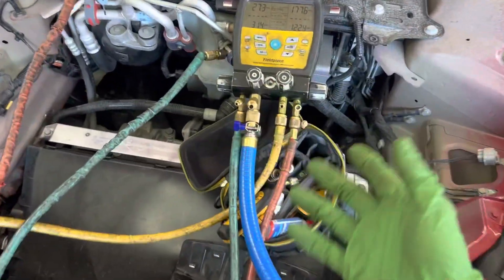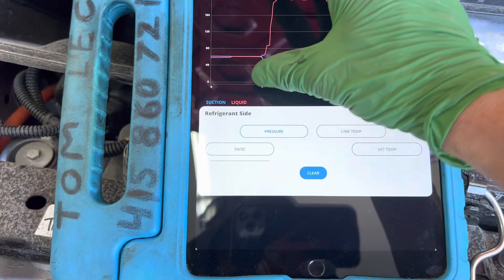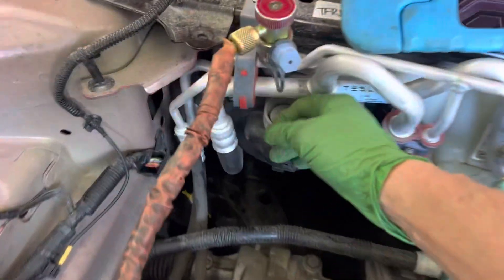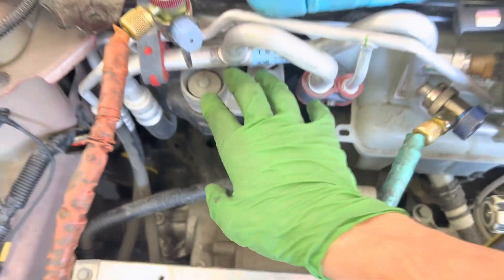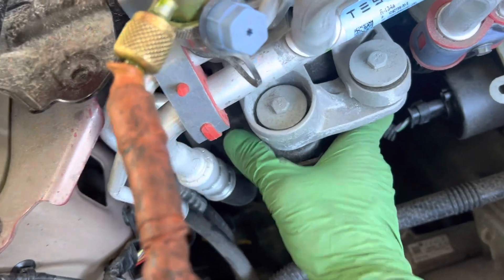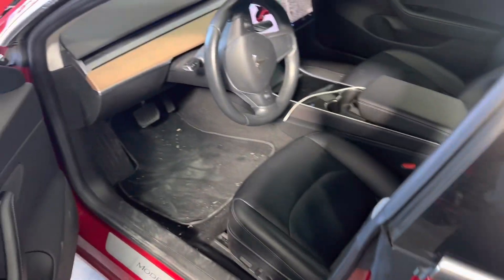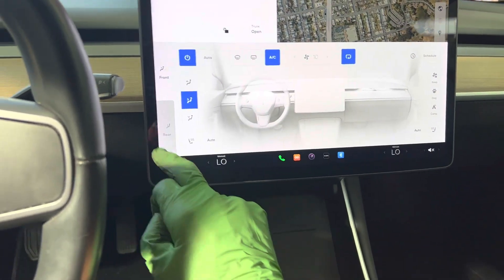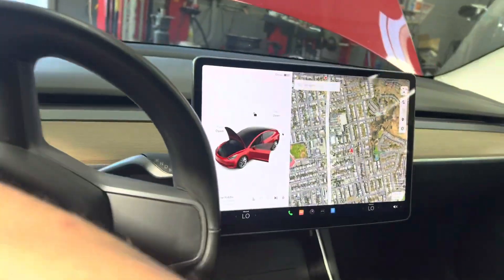AC REFRIGERANT RECHARGE ON TESLA COMPLETED DATA LOGGING TEMPS AND PSI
Don’t forget to put the system into the vehicles, Refrigerant and Vacuum and Recharge software recovery mode.